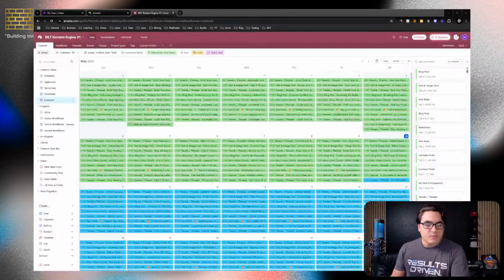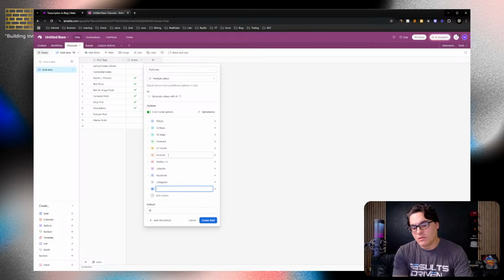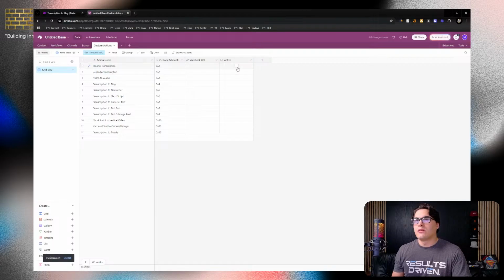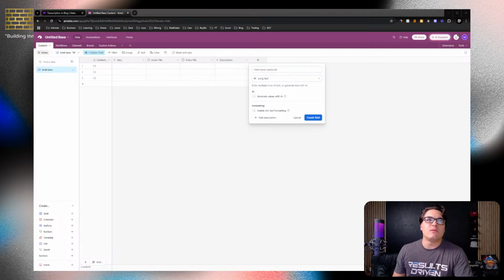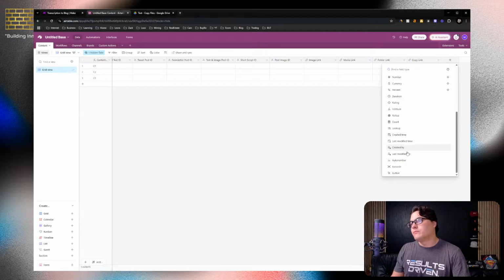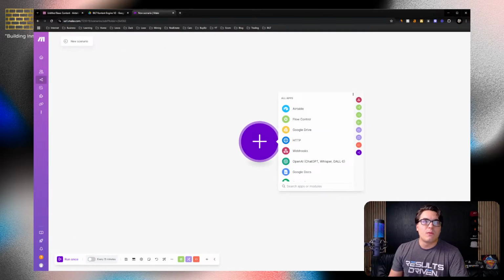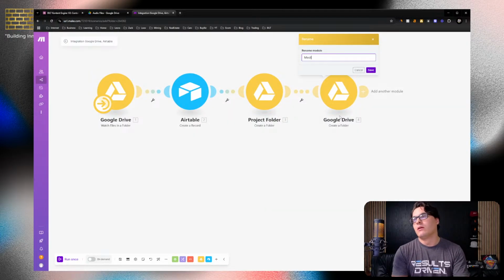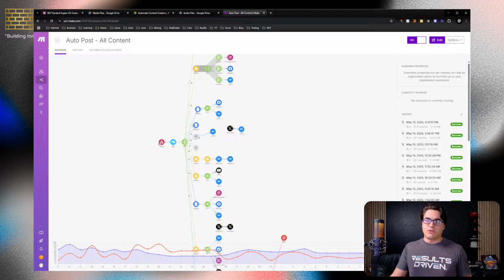100% Automated Content System (AI Auto Generate & Auto Post)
In this video, I'll show you how to build an automated content system to multiply and 10x your content output.

I'll uncover the essential concepts for creating, producing, and distributing content efficiently. I'll walk through how I think about things, and then I'll build everything live from scratch, step by step in Airtable and Make.com so that you can see how to build this into your business today.